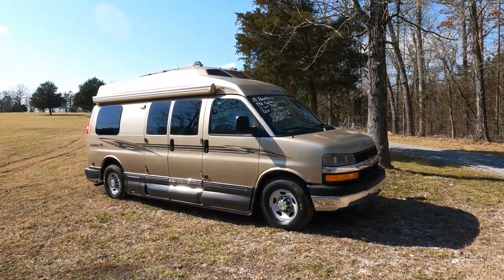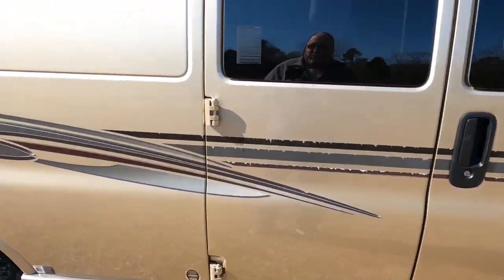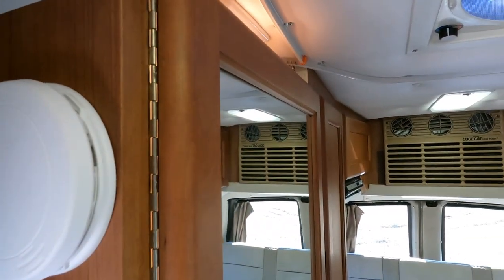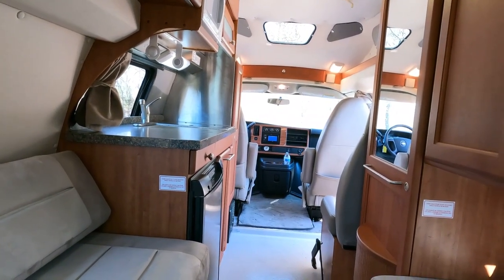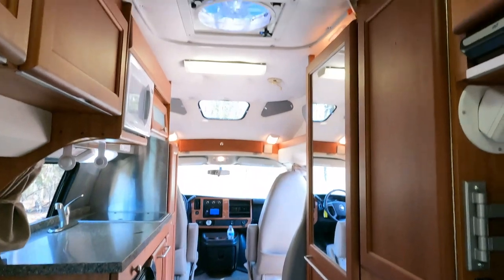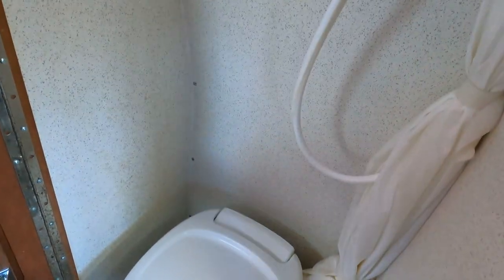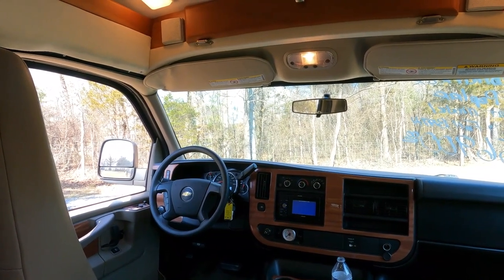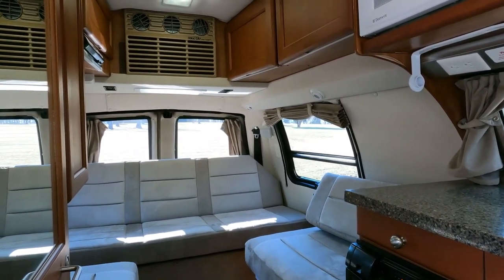SOLD! 2010 Road Trek 190 Popular, Chevrolet Chassis, 94K Miles, Generator, 15 MPG, $56,900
Click on the link to check our to verify the availability of this unit and to view our current inventory of used RV's

Year: 2010

Make:  Road Trek

Model: Popular

Model Number:  190

Stock Number: 6384

VIN Number:  1GC2GUBA2A1148163

Mileage : 94,249

Length: 20 ft.

Chassis:  Chevrolet 3500

Engine: 6.0 Vortec V8

Transmission:. Automatic

Generator:  2.8 KW Onan Gasoline (120 hours)

Awning:   Patio Awning

Slide Outs : 0

Furnace: 1 LP Furnace

Air Conditioners: 1

Table Style: Removeable

Sofa:  Power Sleeper

Water Heater: 6 gal DSi

Master Bedroom Bed Size:  King Bed + single bed in Front

 Price is Discounted to $56,900 which is haggle free/firm (no matter if you pay cash, finance, and or trade)  and includes a basic inspection by our RV Techs to be completed after purchase which includes us making sure the generator, roof air and RV refrigerator/freezer functions correctly only. We will plug RV up and let customers check other systems for themselves before purchase, Also includes a  starter kit, Temp Tag, a year of free camping (up to 21 nights, 7 at a time at select RV resorts), and more.  We offer discount nationwide delivery (we have sold RV's to all 50 states, Canada, Europe, and even Australia so you are never too far away for us to save you money on a pre-owned RV). We have some great financing with approved credit and down payment. Parkway RV Center also does not charge any doc fee, no prep fee, no tag/title fee, etc. Don't fall for the big RV dealer fee scam. All those Fees are 100 % dealer profit !!

Important Information About Our Online Inventory :
We have made every effort to ensure accuracy in the information provided. Specifications, equipment, technical data, photographs, video, and illustrations are based on information available at the time of posting and are subject to change without notice. To receive or verify current product information, please contact the dealership All units are subject to prior sale and just because it is posted for sale online does not guarantee it is in stock or available for purchase. Please contact the dealership to verify availability and make an appointment before coming to look at RV in person. Parkway RV Center Inc. is not responsible for typographical errors in price, or errors in description, of year model,  of condition, of a vehicle's listed equipment, accessories, price, or warranties. Any and all differences must be addressed prior to the sale of this vehicle. Please note motor homes may be built on the previous year model or years model chassis. We list the Units by year model listed on the title, On eBay transactions feedback must be left before the unit leaves our dealership   The decision to sell an RV regardless of price or any other factor is solely determined by Parkway RV Center Inc